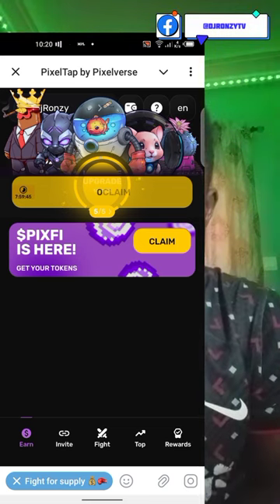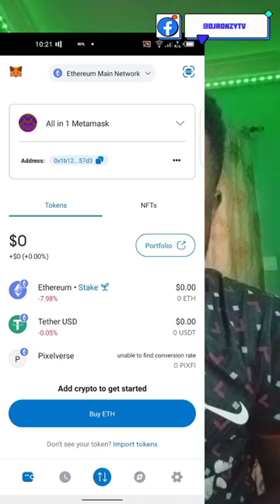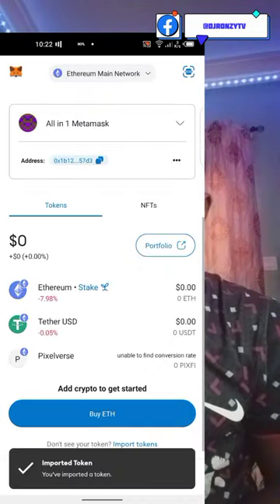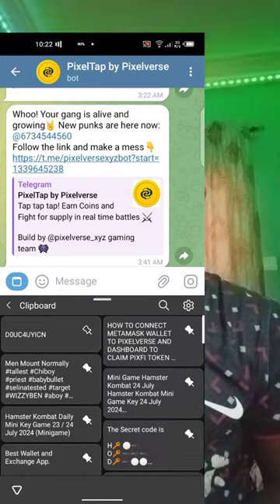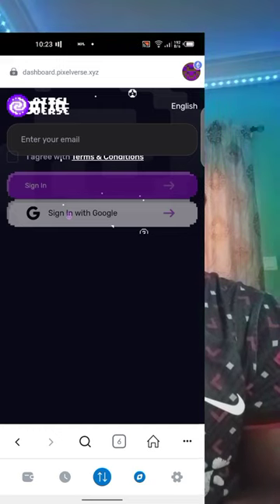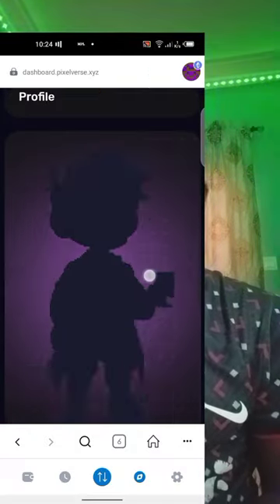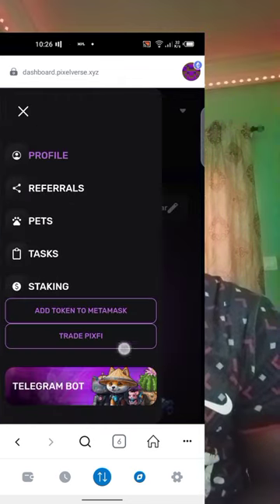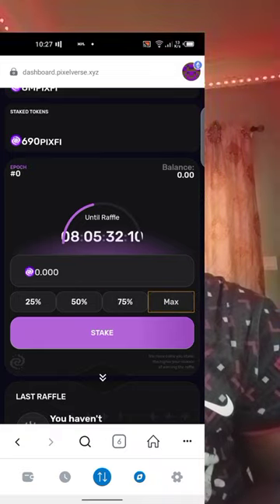How to Connect Pixelverse Dashboard to Metamask and Get Same Balance on PixelTap and DASHBOARD USDT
How To connect metamask Ethereum USDT-TRC20 wallet to Pixelverse to Claim PIXFI token

 Let's fight for rewards together!

 Take your welcome bonus:
 💸 2,000 Coins + 2X multiplier for the first 24 hours
 🔥 10,000 Coins + 3X multiplier if you have Telegram Premium

Pixelverse withdrawal
PixelTap by Pixelverse Listing
Pixelverse Dashboard Game
Pixelverse Listing 18 July
Pixelverse
PixelTap by Pixelverse
Pixelverse trading is LIVE
How to claim PIXFI token on metamask
Claim pixelverse token

$PIXFI